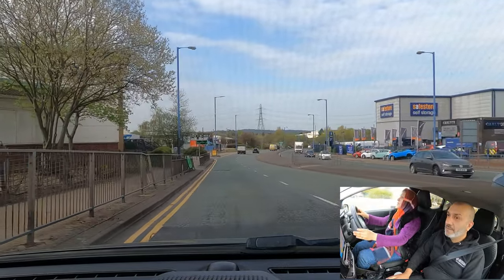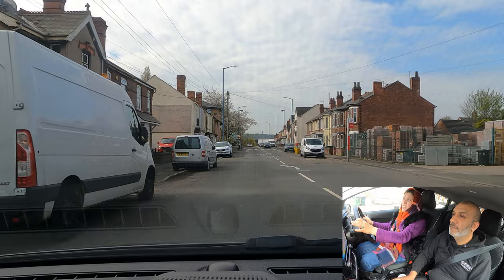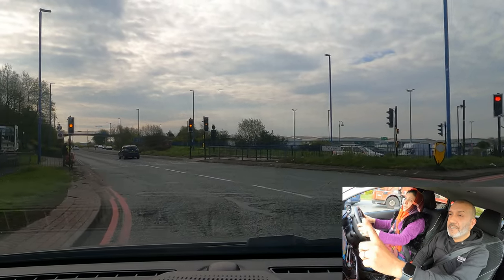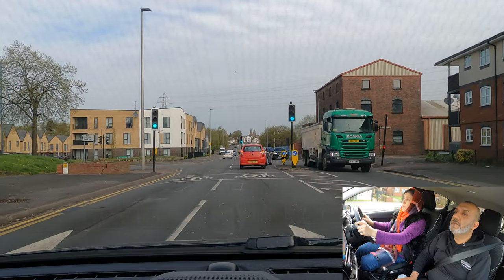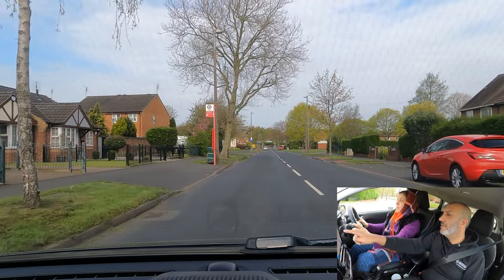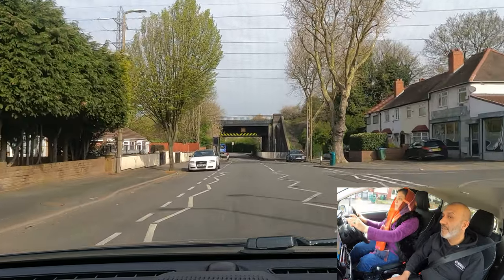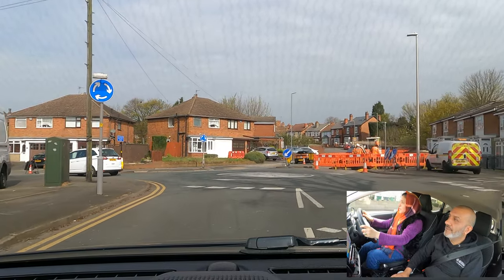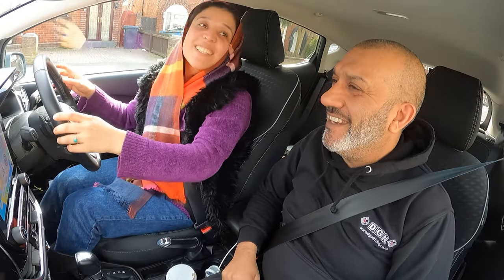NILABS’S DRIVING LESSON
Check out the Ultimate Driving Course here

Let’s connect

Nilab preparing for her driving test in Wednesbury area